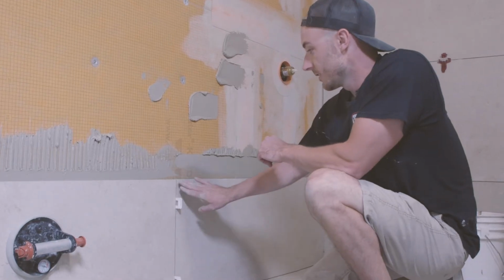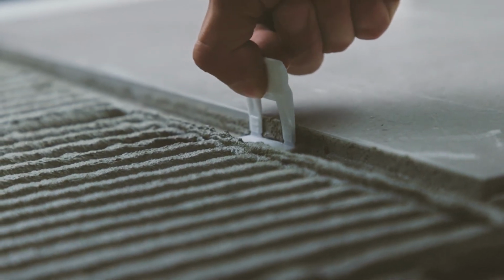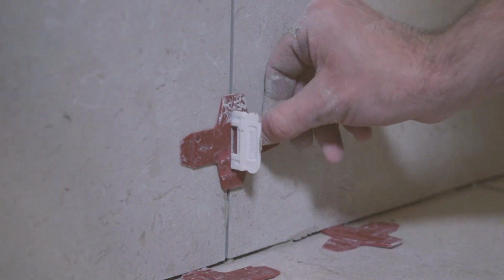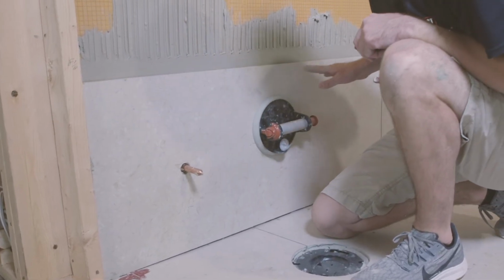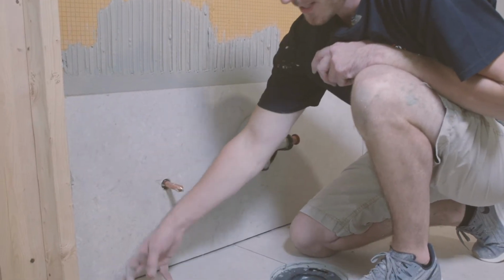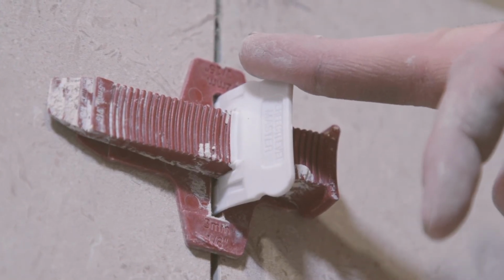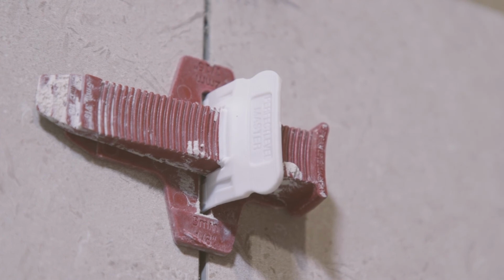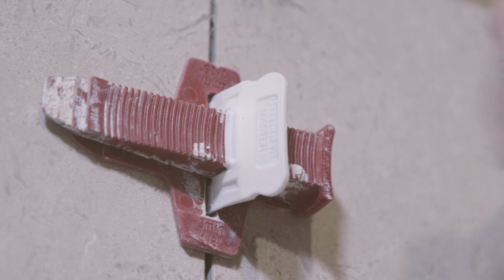Step 6: T-Lock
How to Install Tiles. Step #6: T-Lock